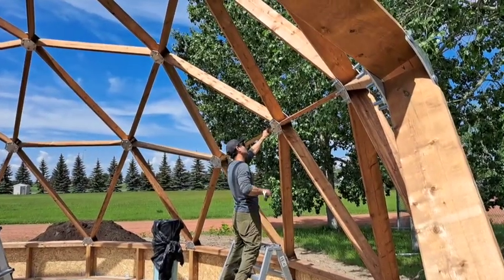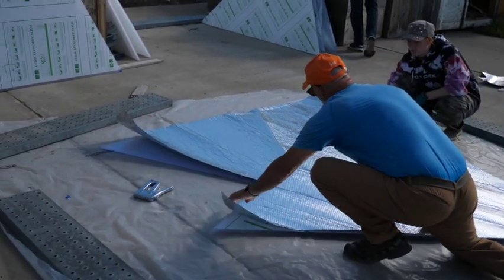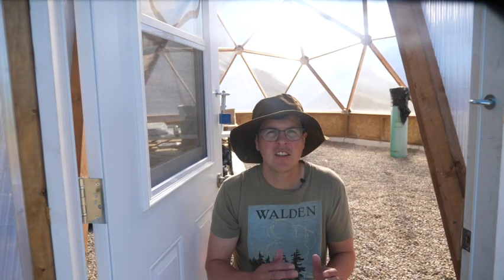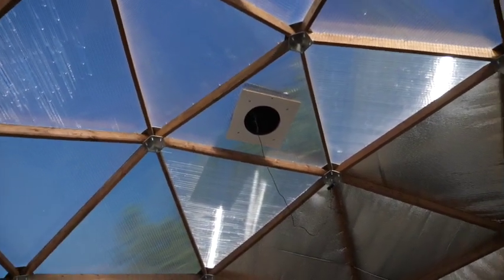We built our GROWING DOME in 3 DAYS!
We did it!  Over the span of three days we built our Arctic Acres 33' Growing Dome.  There is still much to do but it was nice to get a bulk of the labour out of the way.  We are so grateful for all of our amazing volunteers.

We would also like to recognize those that supported our vision and helped us out financially: Nutrien, Calgary Foundation, TC Energy, ConnectFirst Credit Union, Golden Hills School Divison #75 and Capital Power

We have so much more to come so make sure you are a Subscriber!